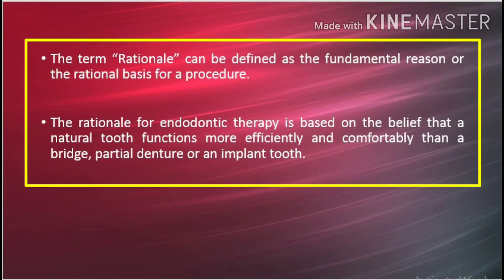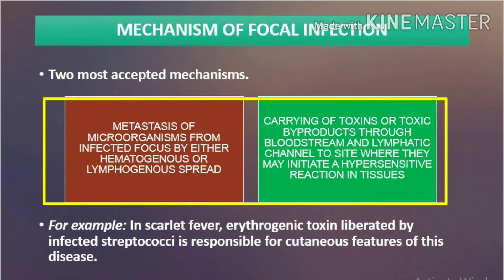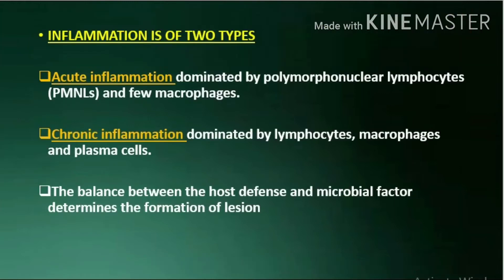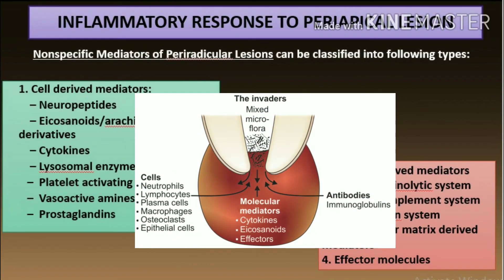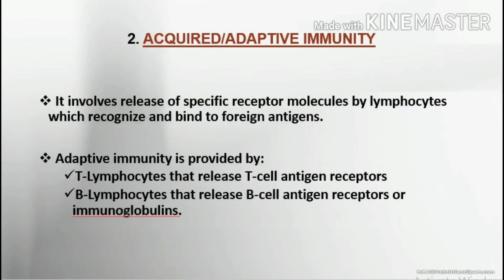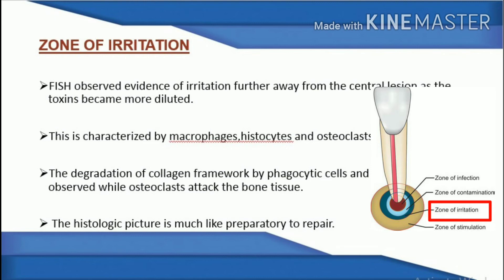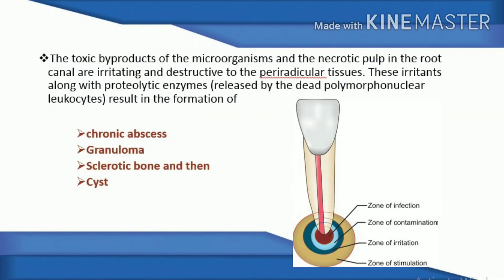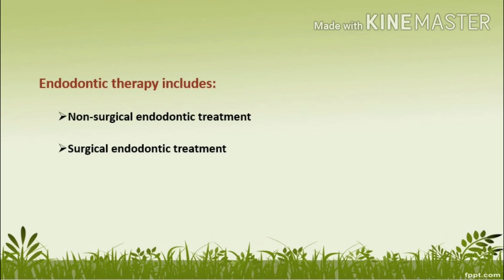Rationale of Endodontic Treatment: Endodontics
Rationale of Endodontic Treatment

In this video, you will get complete lecture on Rationale of Endodontic Treatment-
1) Introduction
2) Theories of Spread of Infection
-Focal Infection
-Focus of Infection
3) Mechanism of Focal Infection
4) Oral Foci of Infection
5) Portals For Entry of Micro-organisms
6) Inflammation
7)Types of Inflammation
8) Tissue Changes
9) Antibodies and types
10) Role of Immunity in Endodontics
11) FISH Zones- Endodontic Implication
12) Kronfeld Mountain Pass Theory
13) Rationale of Endodontic Therapy